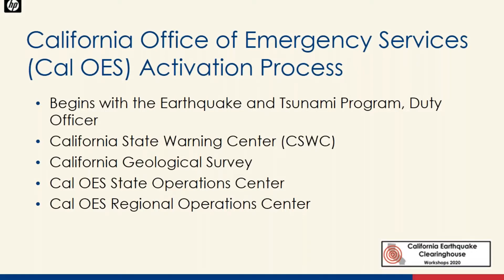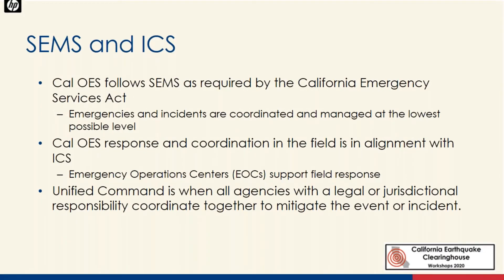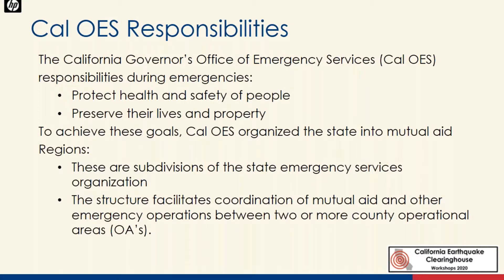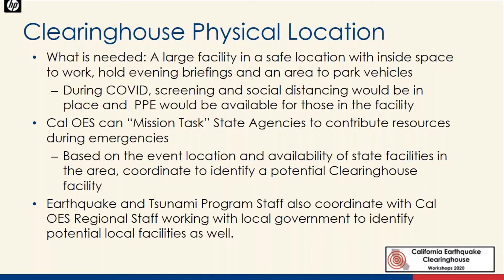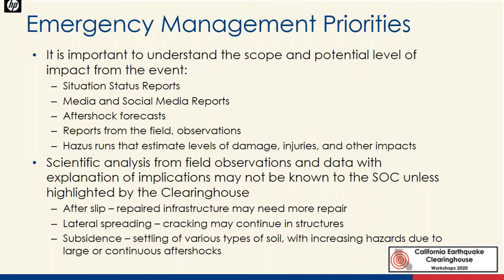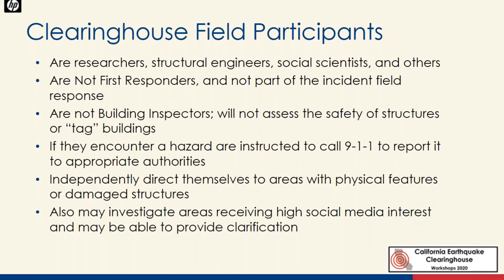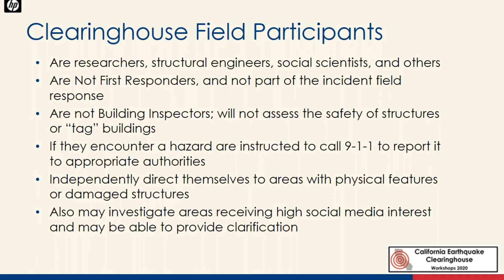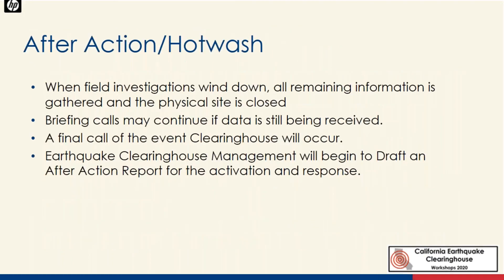California Earthquake Clearinghouse - 2020 Virtual Workshop - Part 5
Clearinghouse Coordination with Cal OES, State Operations Center, Regions, and Local government: by Sheri Blankenheim, California Governor's Office of Emergency Services